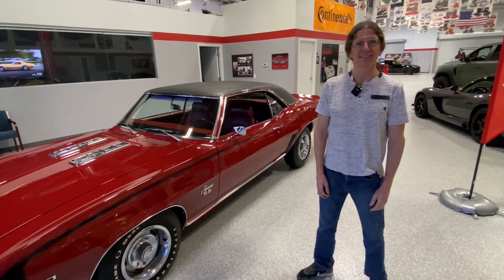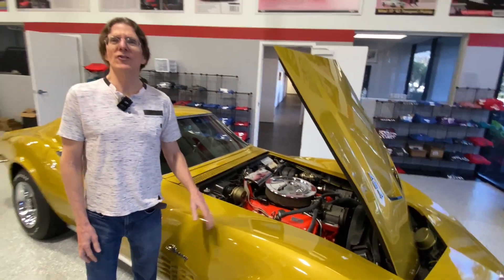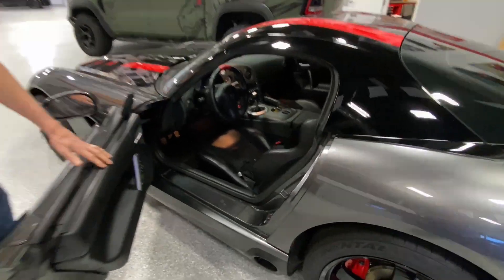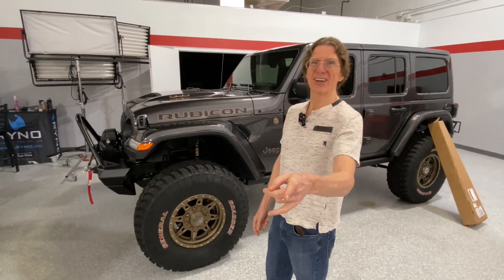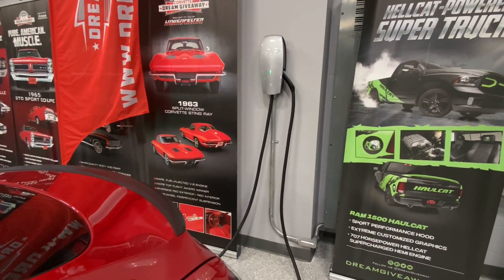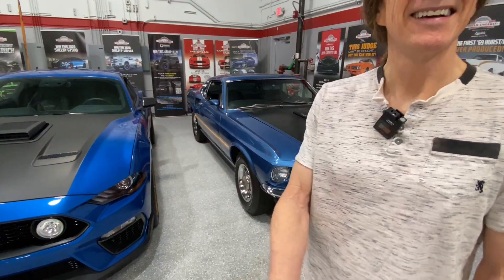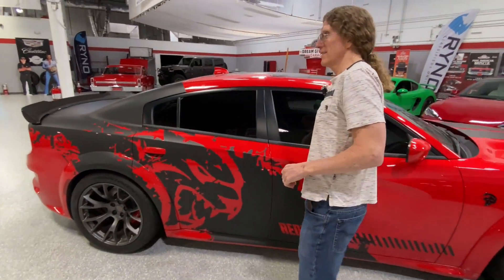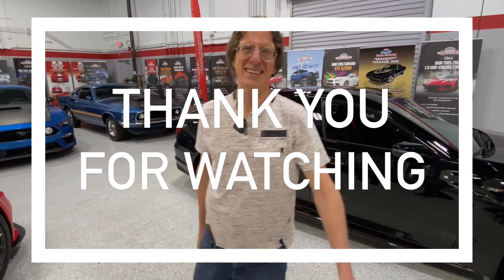Tour the Dream Giveaway Garage with Us!